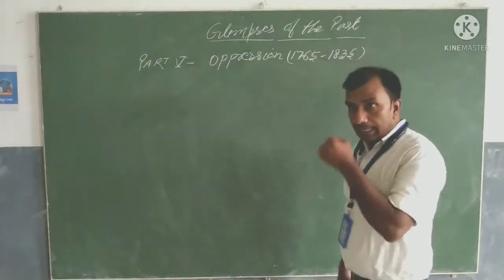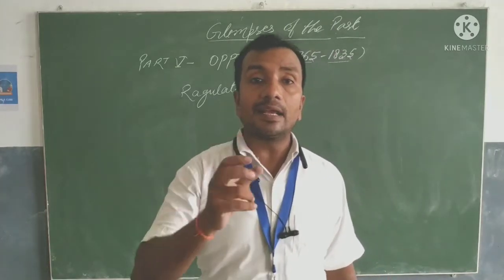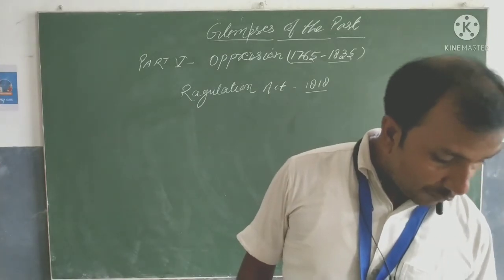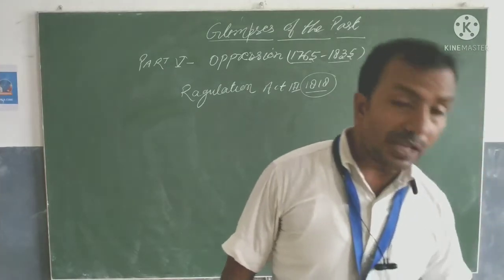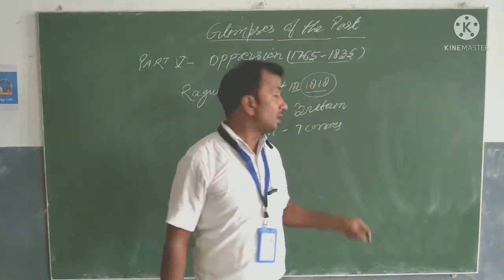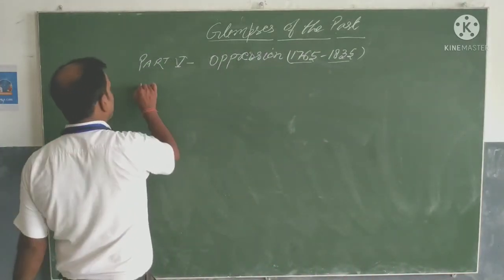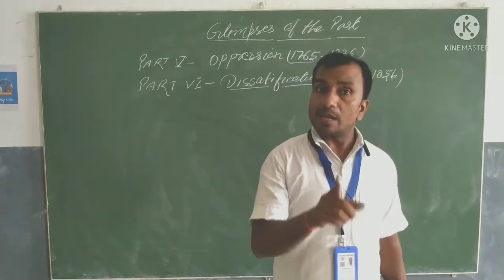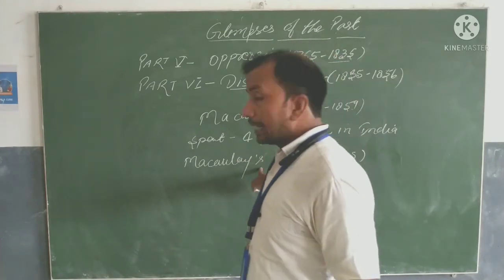GLIMPSES OF THE PAST-4